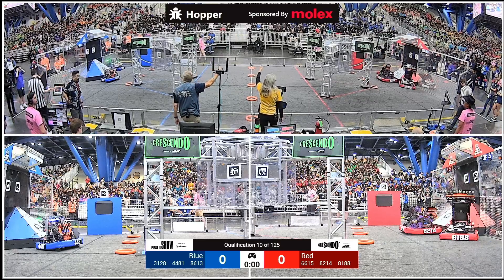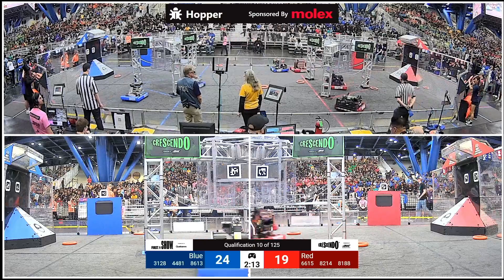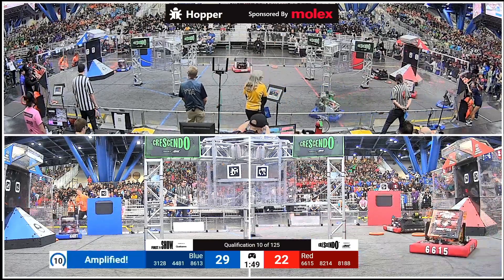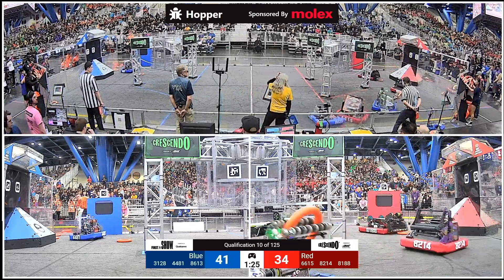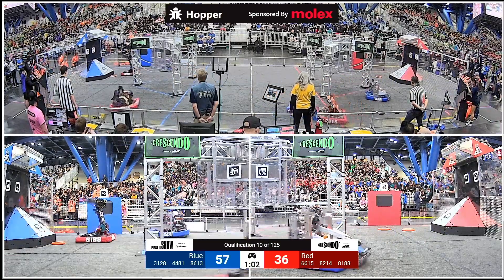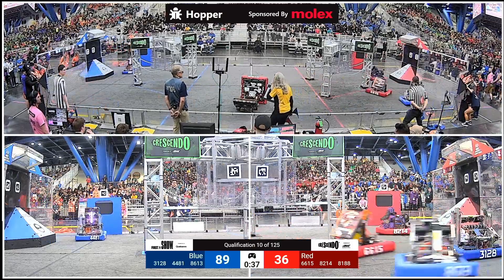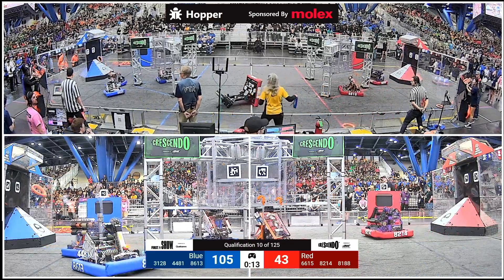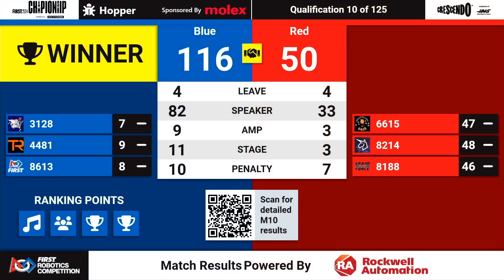Qualification 10 - 2024 FIRST Championship - Hopper Division sponsored by Molex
Qualification 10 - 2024 FIRST Championship - FIRST Robotics Competition - Hopper Division sponsored by Molex